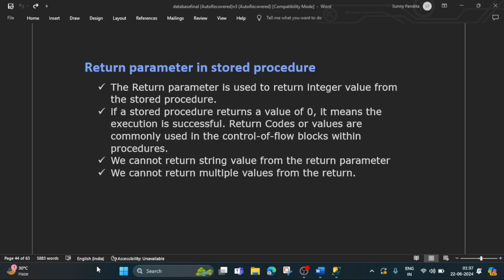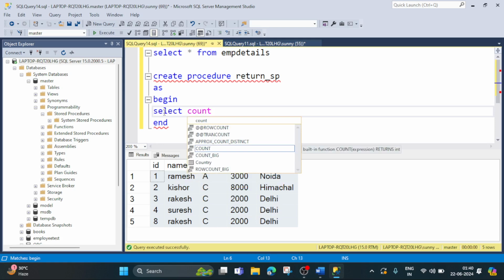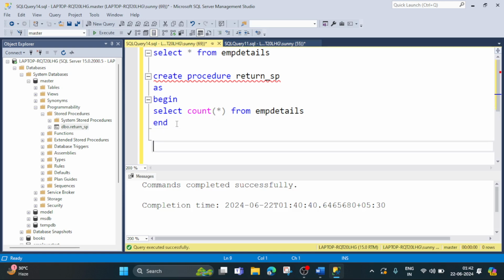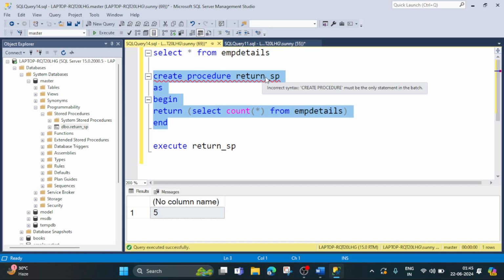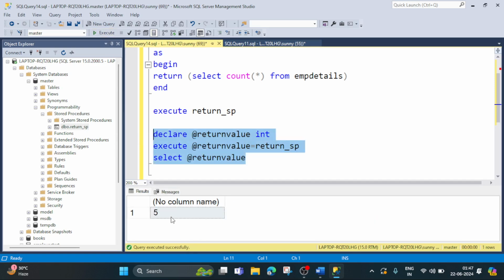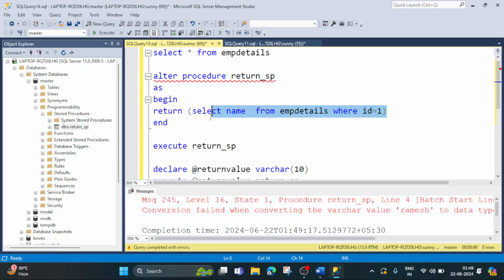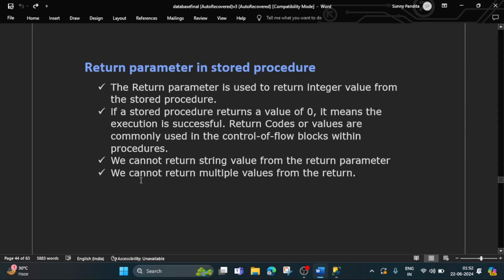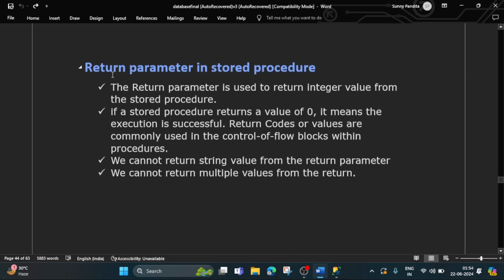Stored Procedure with Return Parameter (Part 3). Session 23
Return parameter in stored procedure
 The Return parameter is used to return integer value from the stored procedure.
 if a stored procedure returns a value of 0, it means the execution is successful. Return Codes or values are commonly used in the control-of-flow blocks within procedures.
 We cannot return string value from the return parameter
 We cannot return multiple values from the return.

create procedure return_sp
as
begin
return(select count(*) from empdetails)
return(select count(*) from Cars)
end

execute return_sp

declare @returnvalue int
execute @returnvalue=return_sp
select @returnvalue